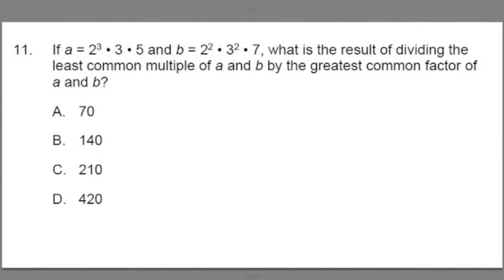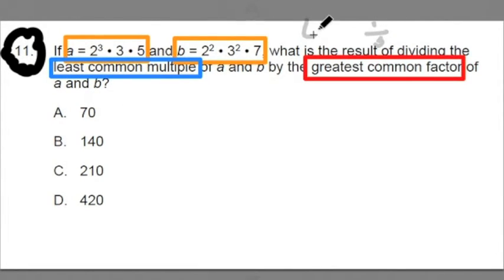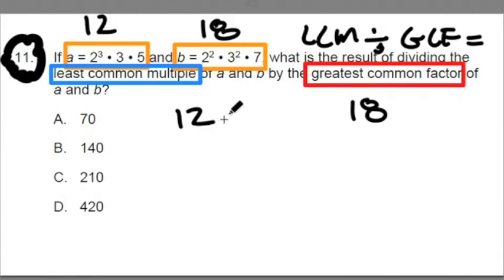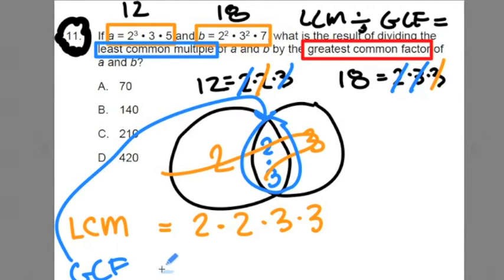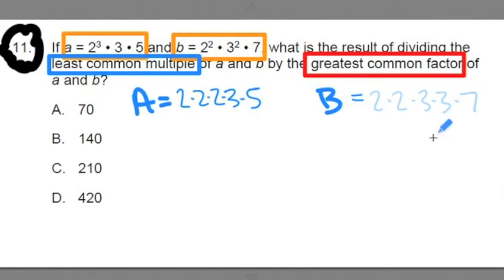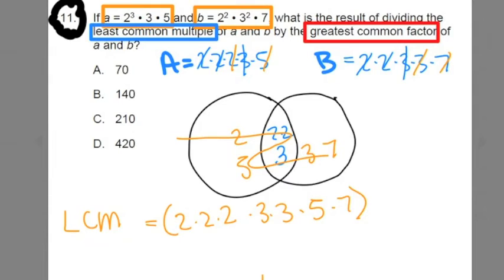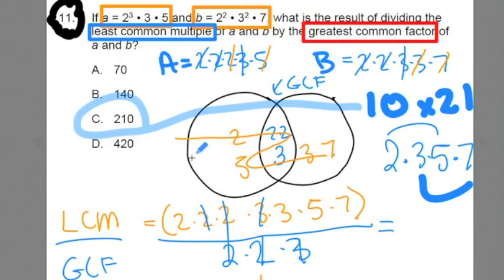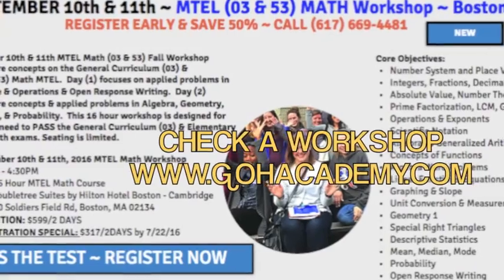#11 ~ LCM & GCF ~ 2016 General Curriculum (03) MTEL Math Practice Test 2 ~ GOHacademy.com